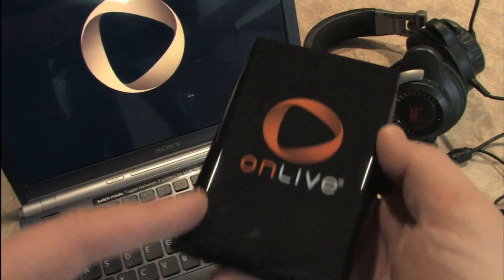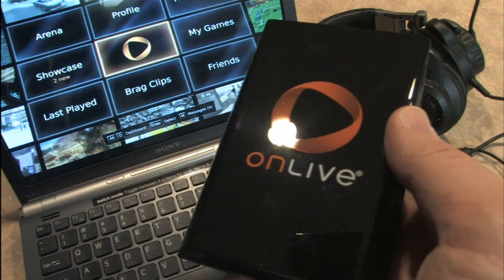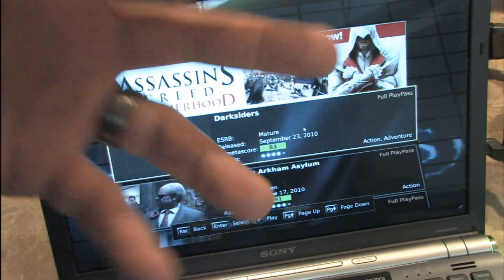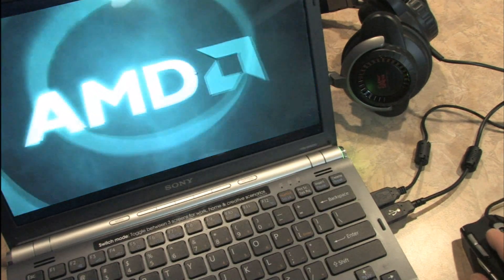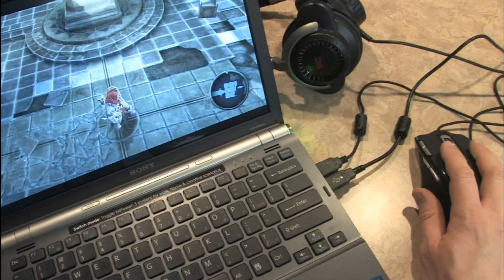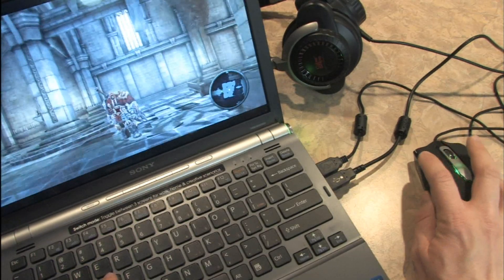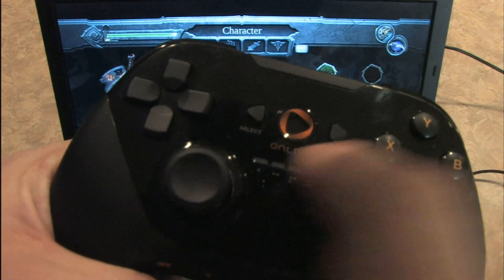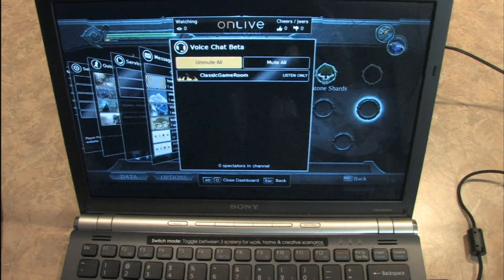Classic Game Room - ONLIVE on PC review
Classic Game Room reviews the ONLIVE on PC showing OnLive running on a Laptop Sony Vaio with mouse and headphones. As of this review the OnLive gamepad does not work on the PC since the OnLive recognizes that it is being played on PC and defaults to computer controls.